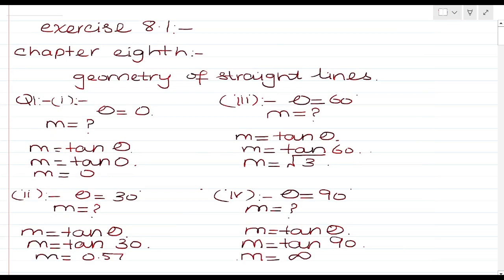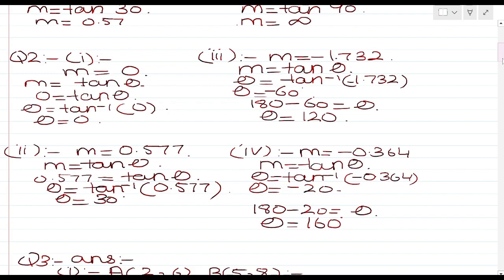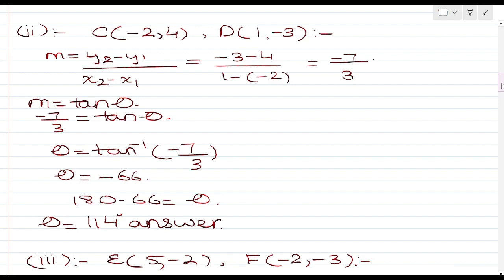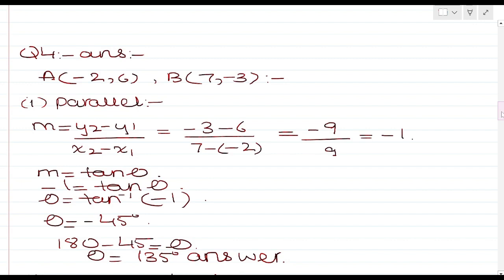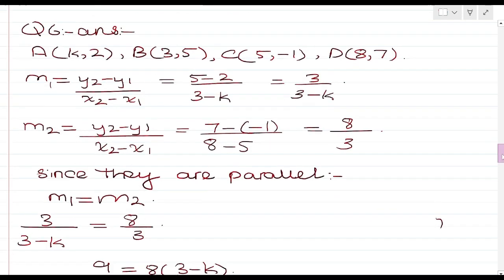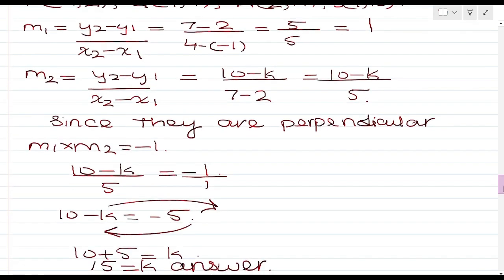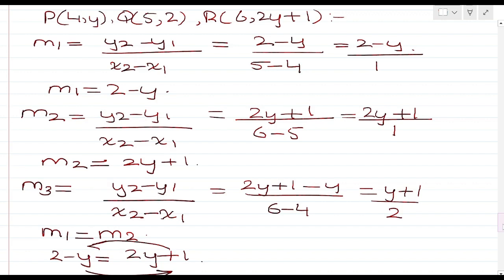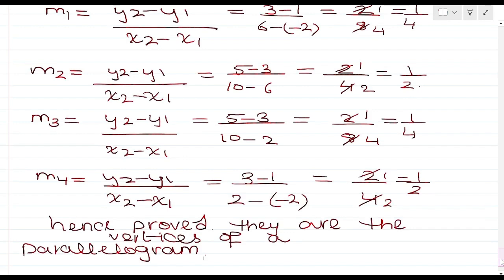Class 9th Mathematics | Geometry of Straight Lines Explained | Past Paper Questions & Solutions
This lesson includes:
📘 Subject: Mathematics
📕 Chapter: Geometry of Straight Lines
🎯 Level: Class 9th
📚 Topic: Exercise 8.1 with step-by-step instructions

Students often search for:
• How to solve Geometry of straight lines exam questions step by step
• Exercise 8.1 explained with easy examples
• FBISE mathematics MCQs solved with detailed answers
• Quick revision for class 9th fbise geometry of straight lines exams